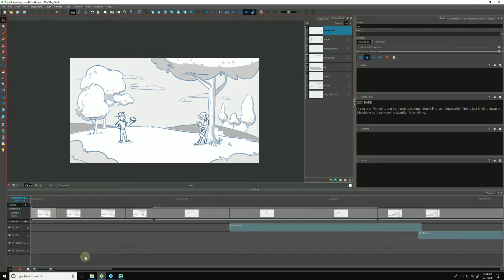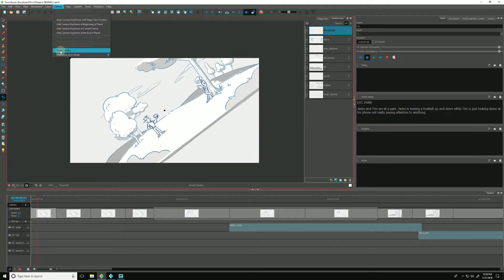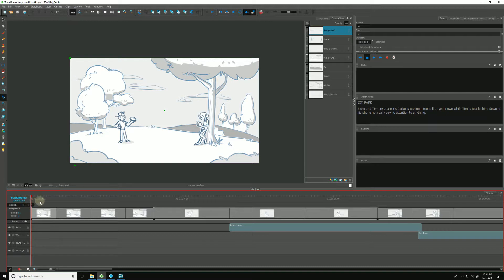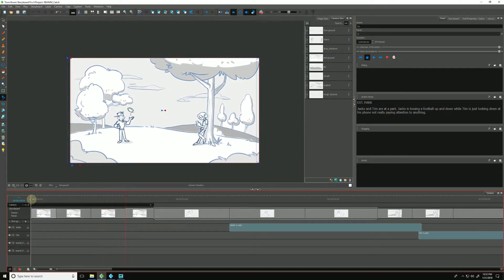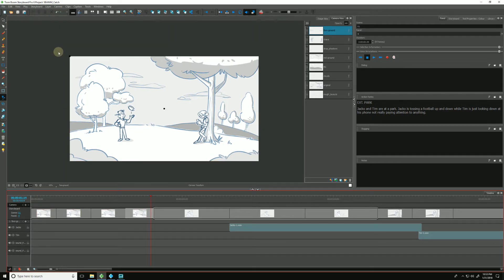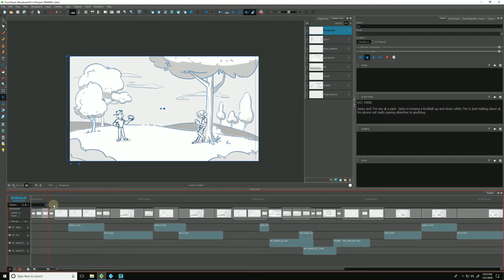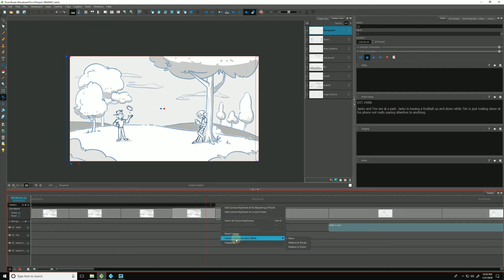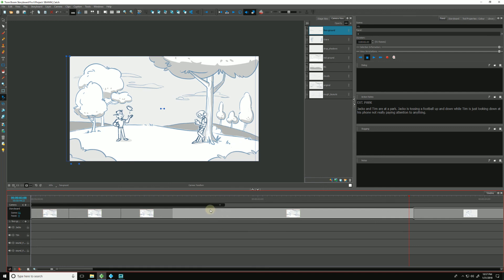Animating the Camera using Sync and Snapping Keyframes in Storyboard Pro